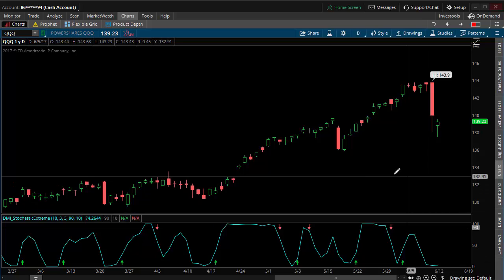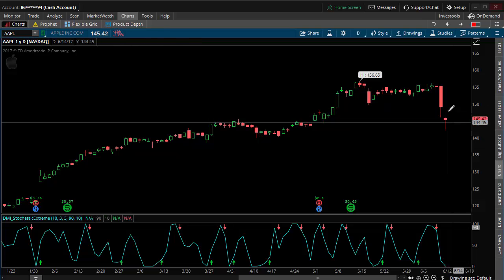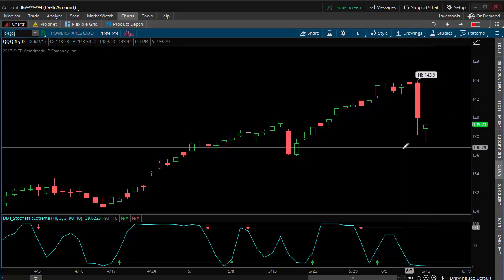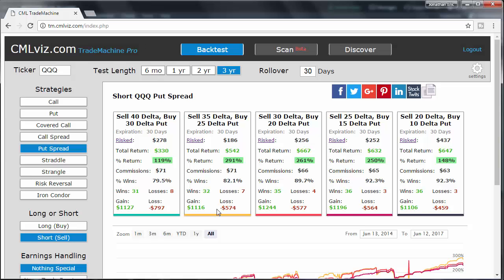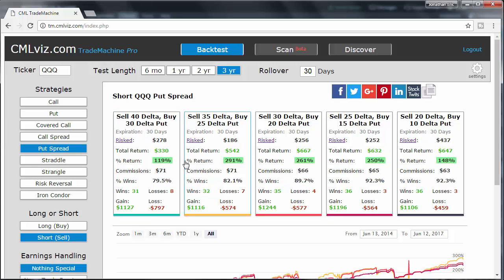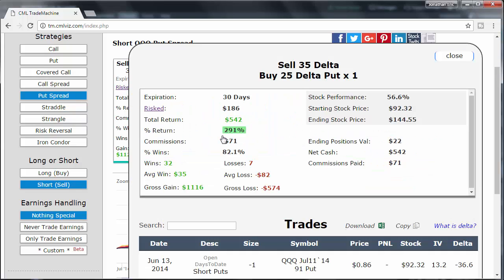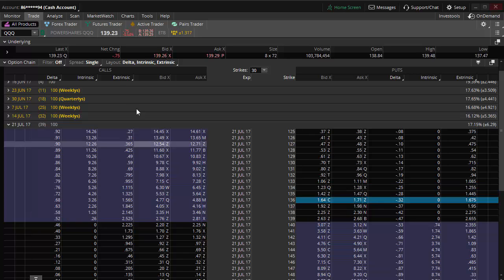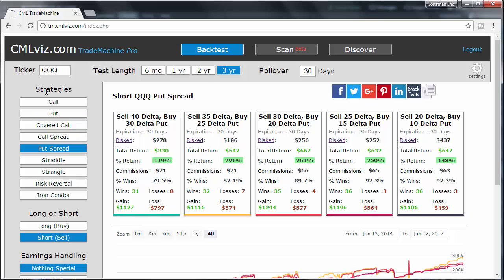Credit Spread Options | Trading the tech selloff with QQQ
Apple's stock was downgraded to a hold last week and the stock sold off taking the rest of big tech with it.

Today's video shows you how I'm looking to play the sell off with QQQ options using a 3 year backtested strategy with almost a 90% win rate.

Here's the link to the options backtesting software shown in the video.

Eric